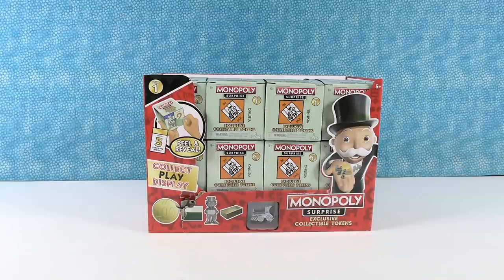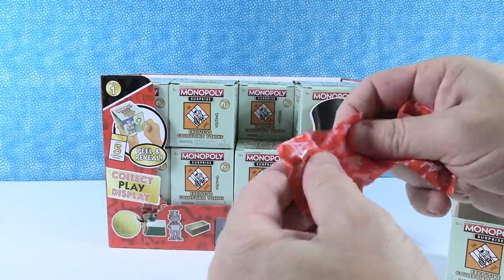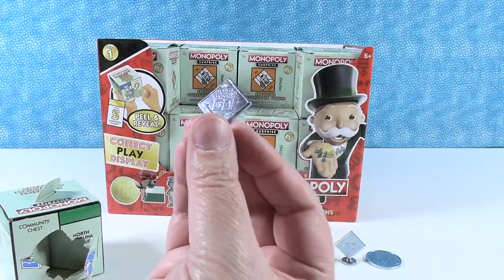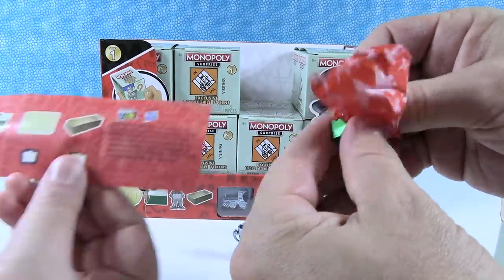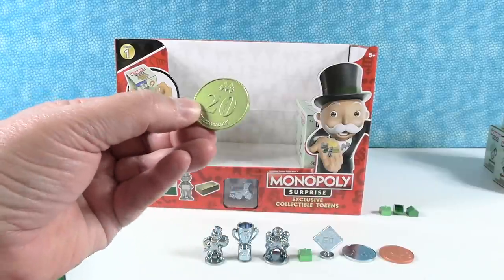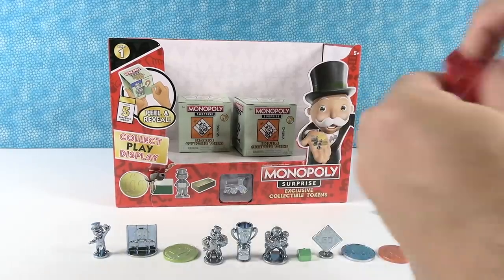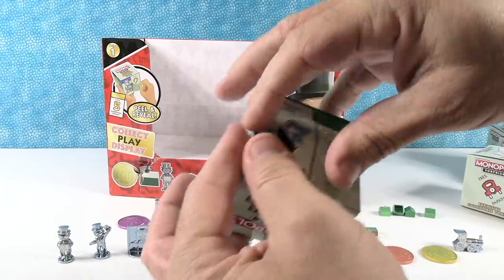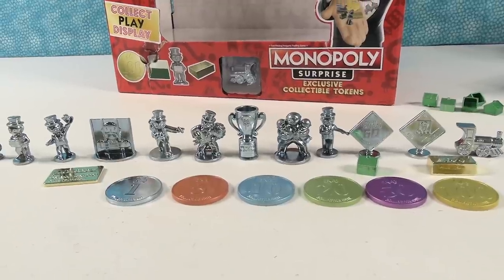Monopoly Surprise Exclusive Collectible Tokens Blind Box Opening Review | PSToyReviews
Today we are opening up Monopoly Surprise Exclusive Token blind boxes. Inside each box you will find 5 surprises including tokens, house, accessories & more. Let's take a look at these cool surprise boxes to see what is inside.